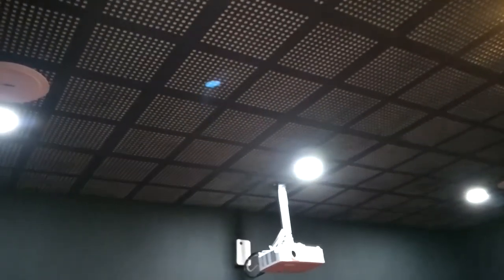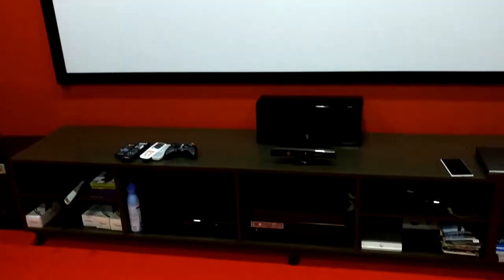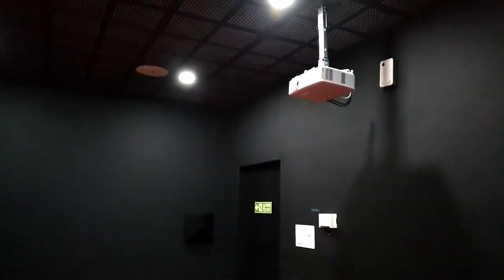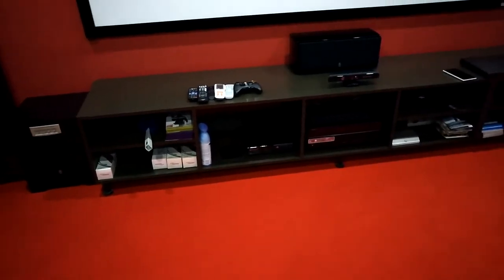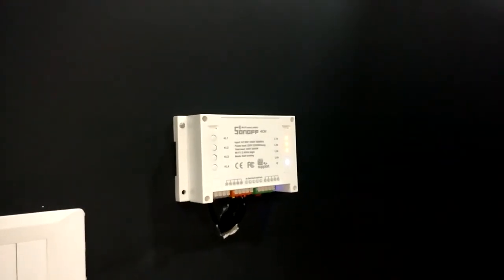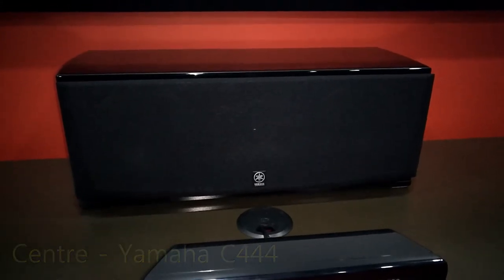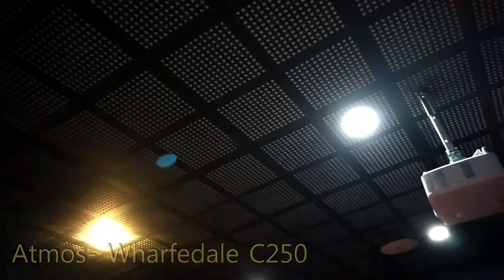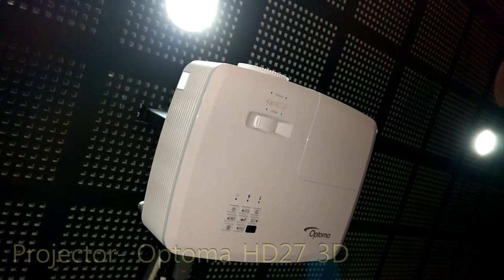Dolby Atmos home theater demo with smart controls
DolbyAtmos hometheater Yamaha Dolby Atmos home theater demo and tips and tricks for building smart home theater.
Yamaha, optoma  projector, sound proof, smart controls, voice command, alexa